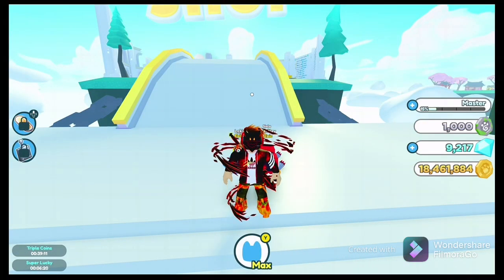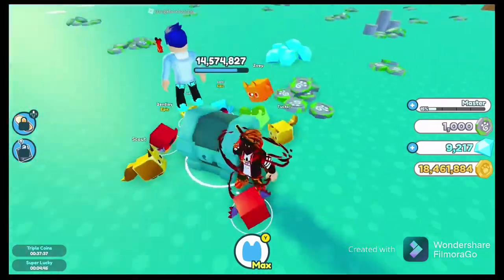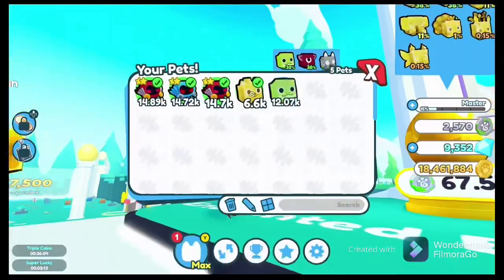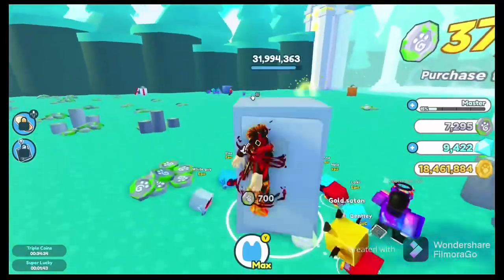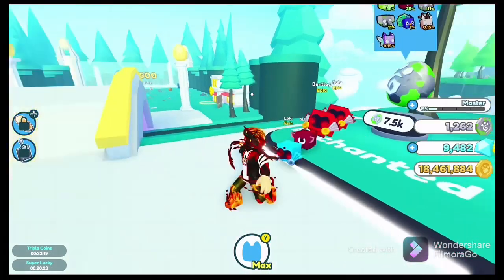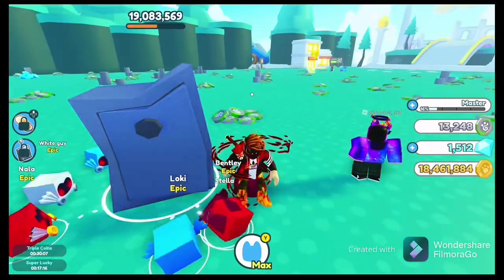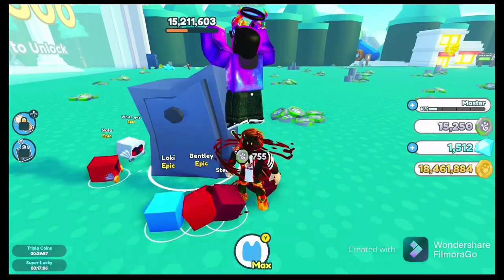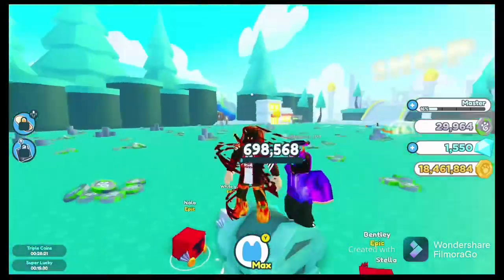New Fantasy World In Pet Simulator X!!! | Pet Simulator X #1